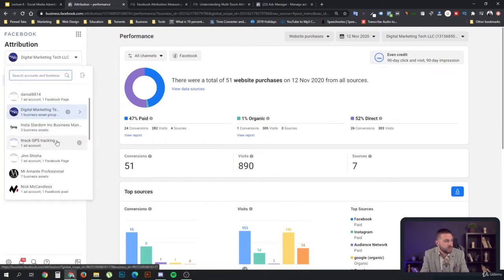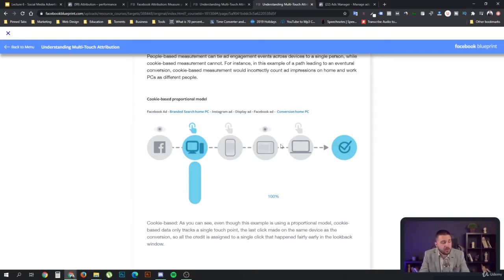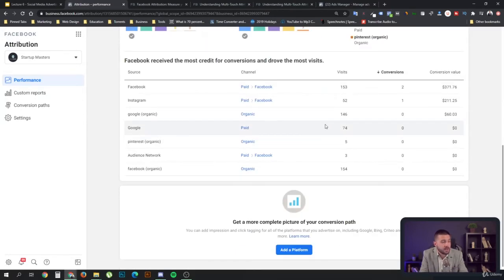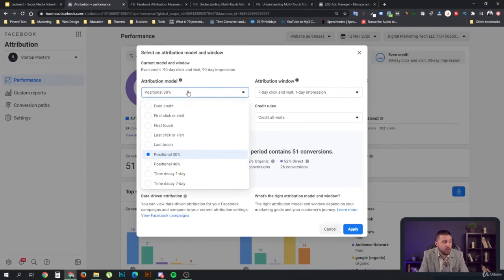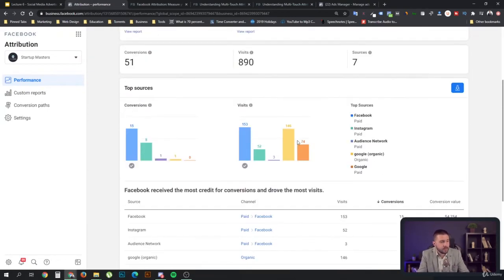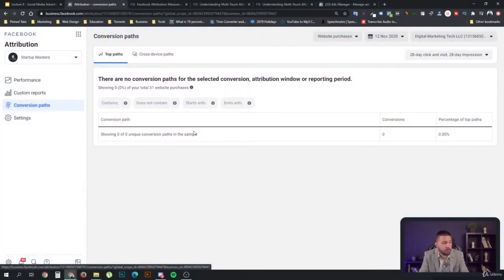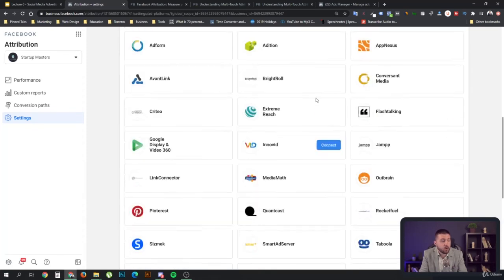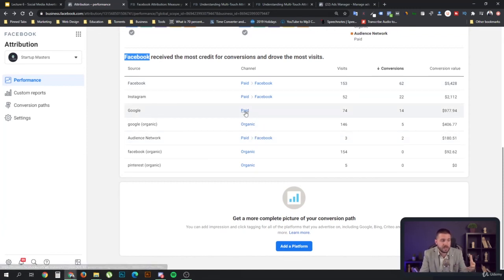The Facebook Attribution Tool|Facebook ads|Facebook marketing|Facebook business page|Insurance